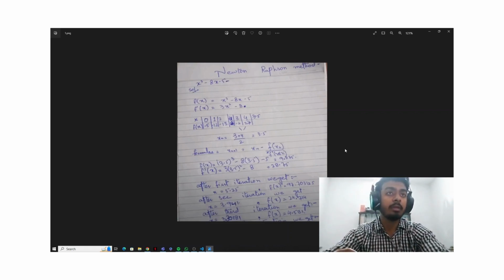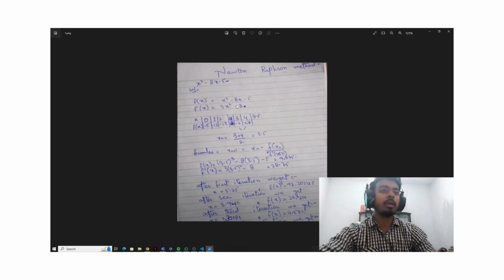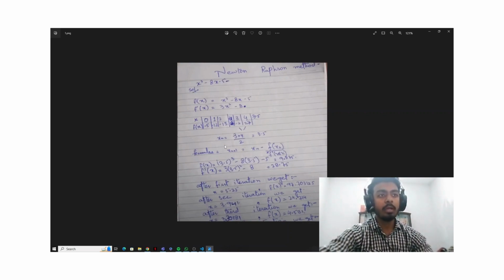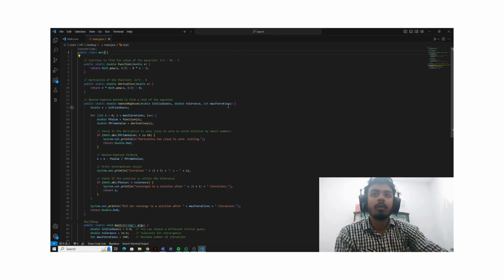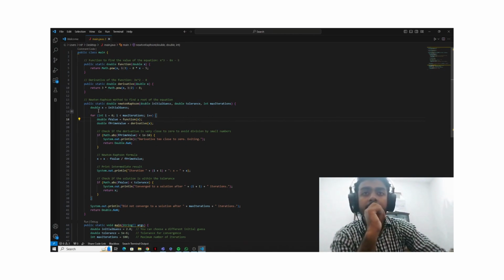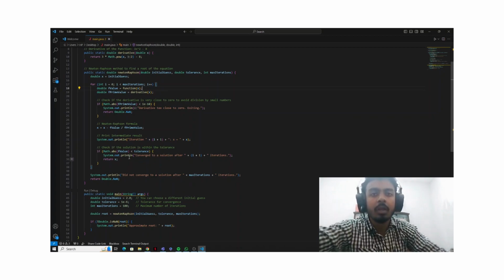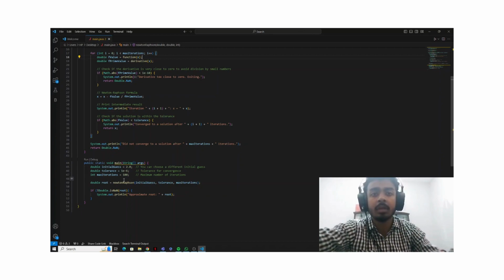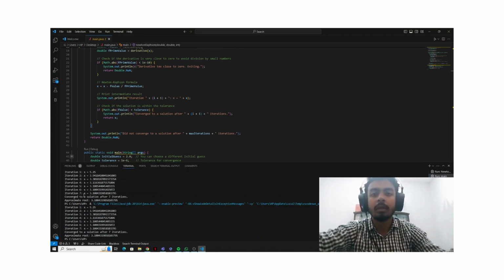Implementation of Newton Raphson Method on Java Language